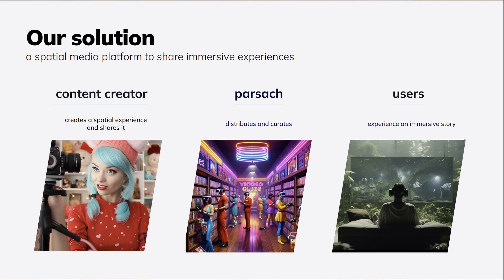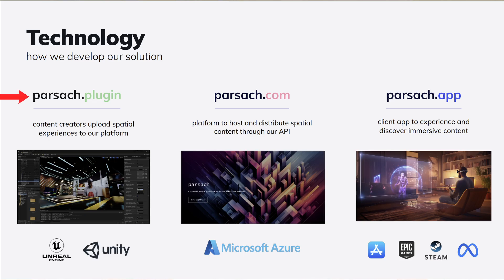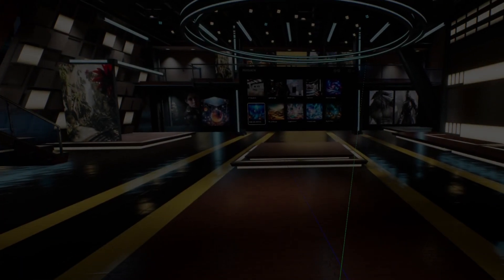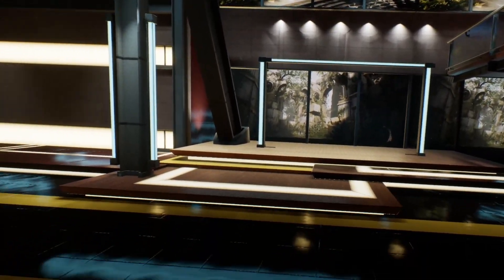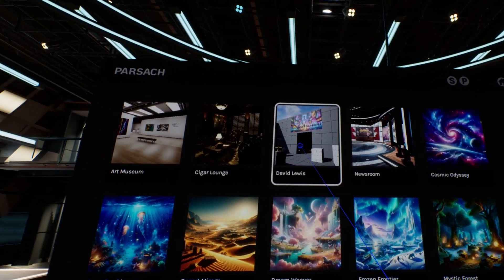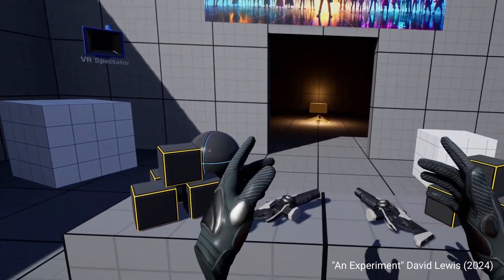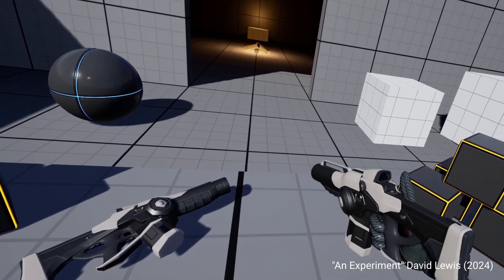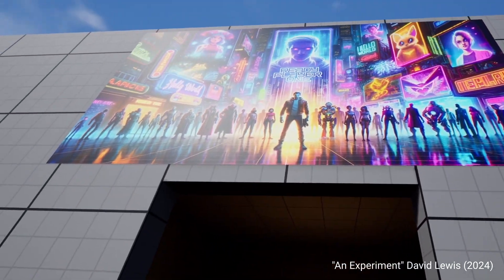UNREAL - New VR Platform Debuts at GDC 2024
Discover the Future of VR Creation with Parsach Spatial Media Platform

Welcome to our deep dive into the Parsach Spatial Media Platform, an innovative solution designed to revolutionize how you can create, publish, and share VR environments and experiences. With the power of the Unreal Engine, Parsach is opening the door to a new realm of possibilities for VR creators and enthusiasts alike.

What's Inside:

- Introduction to Parsach: Learn about the Parsach Spatial Media Platform and its mission to make VR environment creation more accessible and immersive.
- The Power of Unreal Engine: Discover how Parsach leverages the Unreal Engine to offer unparalleled realism and flexibility in VR environment creation. We'll also tease the future introduction of Unity support, expanding the platform's versatility.
- Overcoming Creation Challenges: We address the current hurdles faced by VR creators, from technical complexities to resource limitations, and how Parsach is poised to change the game.

Comprehensive Solution: Get a detailed look at Parsach's ecosystem, including:
- Unreal Plugin: A tool that integrates directly with Unreal Engine, streamlining the creation process.
- Cloud-Based Platform: A robust, scalable solution for hosting, curating, and sharing VR environments.
- VR Application: Preview the upcoming VR application, compatible with Meta Quest, Vision Pro, and other popular VR headsets, designed for an immersive exploration of Parsach's vast VR worlds.

Why Parsach?
Parsach is not just a platform; it's a community of creators and explorers pushing the boundaries of virtual space. Whether you're a seasoned developer or a VR enthusiast dreaming of building your own worlds, Parsach offers the tools and support to bring your visions to life.

Join the Revolution:
The Parsach Spatial Media Platform is here to transform how we think about virtual spaces. From breathtaking environments to interactive experiences, the future of VR creation is bright, and it begins with Parsach.